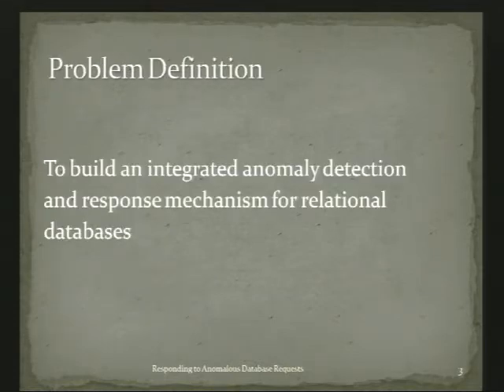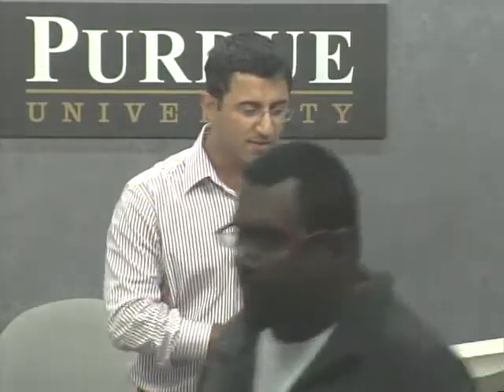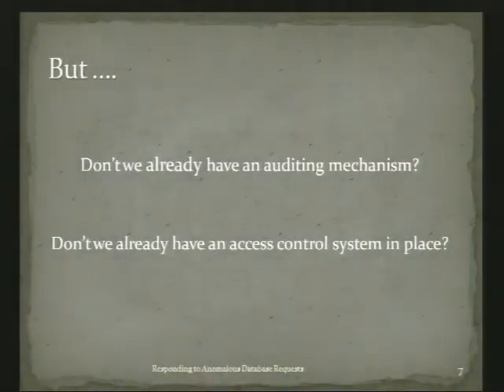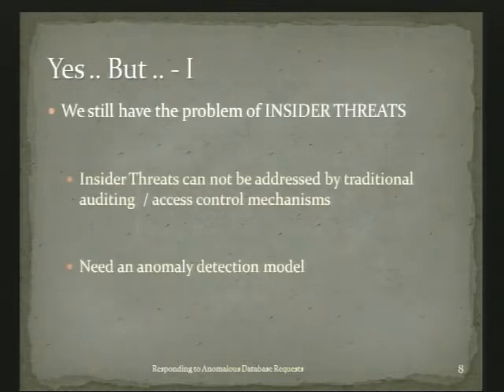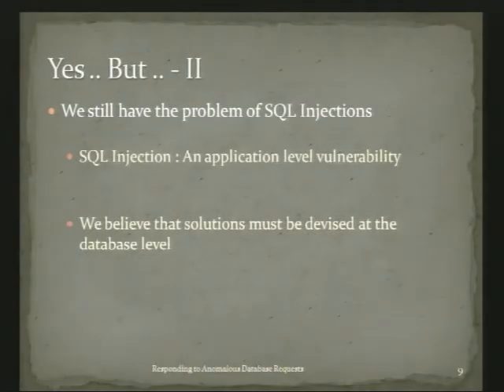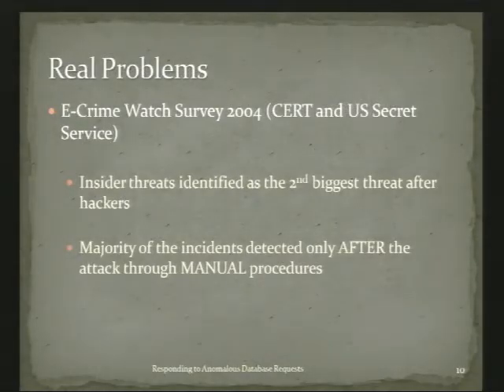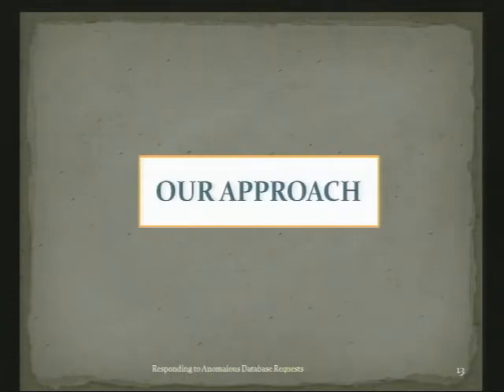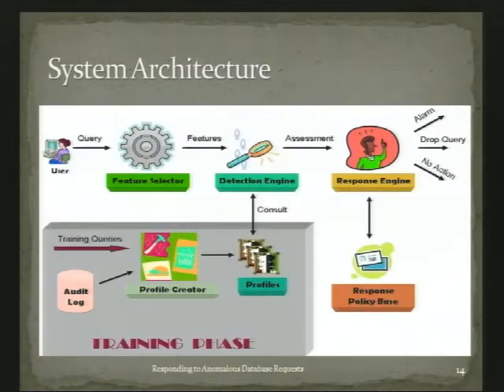CERIAS Security: Responding to Anomalous Database Requests 1/4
Clip 1/4
Speaker: Ashish Kamra

Organizations have recently shown increased interest in database activity monitoring and anomaly detection techniques to safeguard their internal databases. Once an anomaly is detected, a response from the database is needed to contain the effects of the anomaly. However, the problem of issuing an appropriate response to a detected database anomaly has received little attention so far. In this work, we propose a framework and a policy language for issuing a response to a database anomaly based on the characteristics of the anomaly.

We also propose a novel approach to dynamically change the state of the access control system in order to contain the damage that may be caused by the anomalous request. We have implemented our mechanisms in the PostgreSQL DBMS and we discuss relevant implementation issues. We have also carried out an experimental evaluation to assess the performance overhead introduced by our response mechanism. The experimental results
show that the techniques are very efficient.